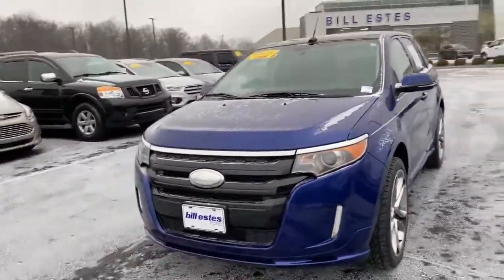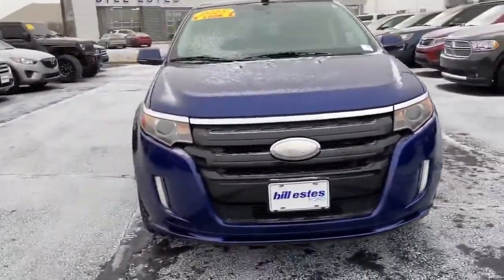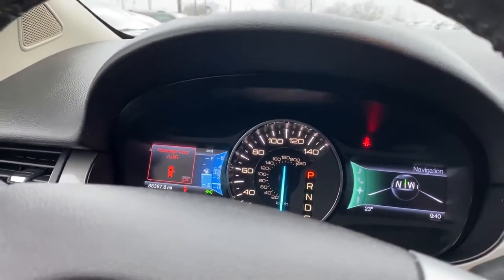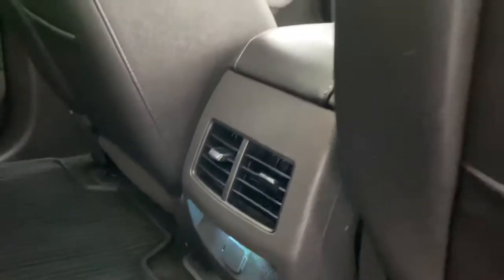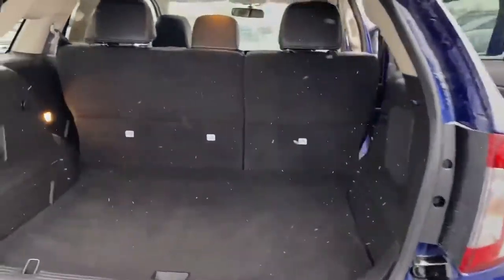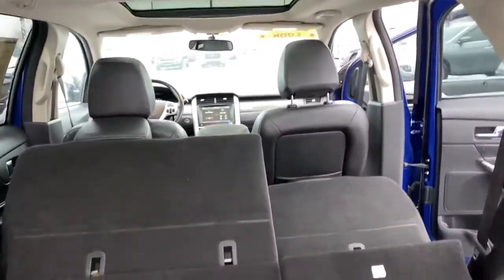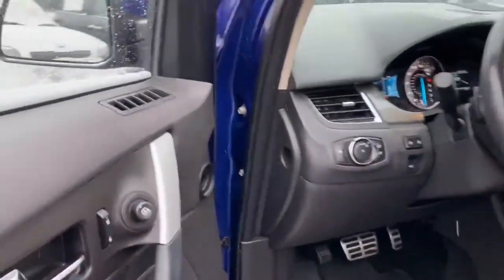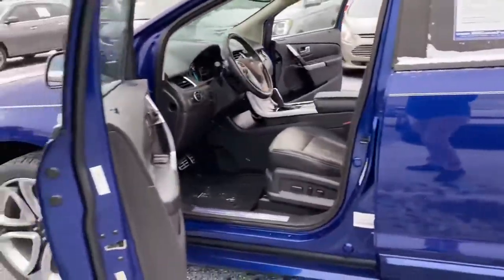2013 Ford Edge